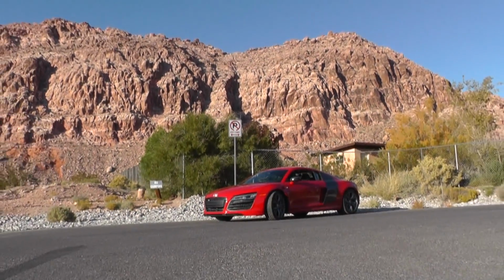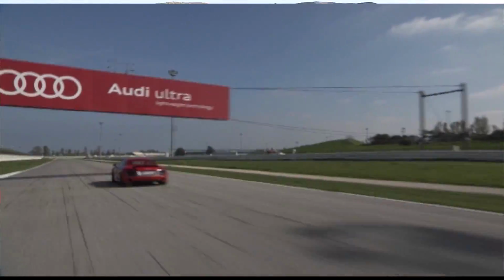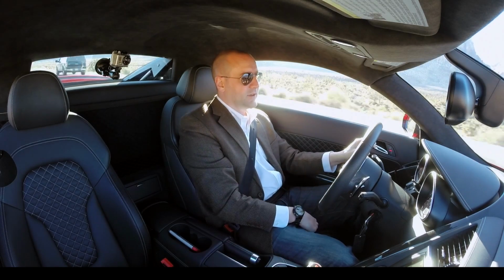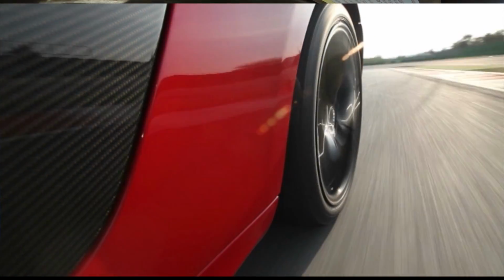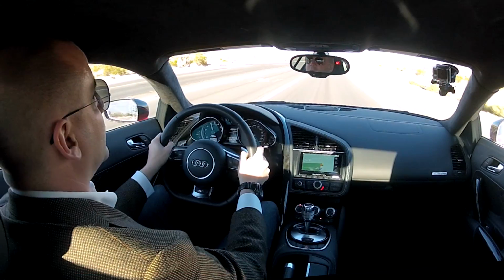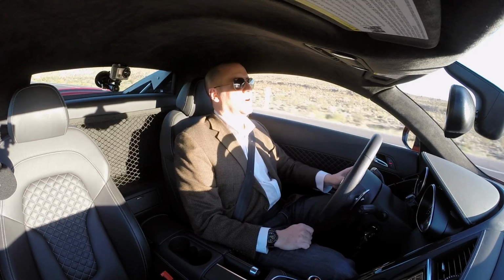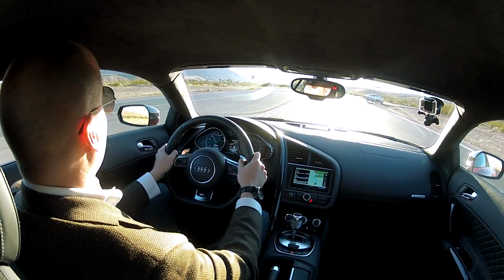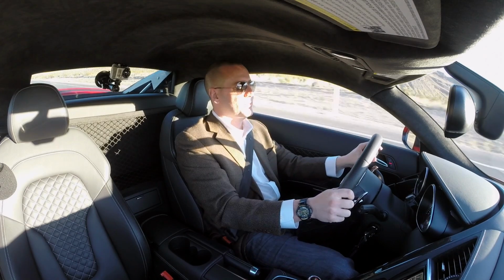2014 Audi R8 V10 Plus Dual Clutch - First Drive Review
Autosavant.com's Kevin Gordon recently had the chance to attend the launch event for Audi's 2014 RS7. While in Vegas Audi was nice enough to let him borrow a 2014 Audi R8 they had brought along for the trip. Here he gives his impressions of the 2014 Audi R8 V10 Plus automatic from the road and walks through the details of what makes this the everyday exotic.